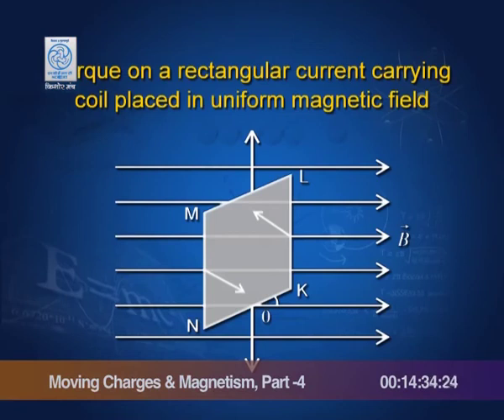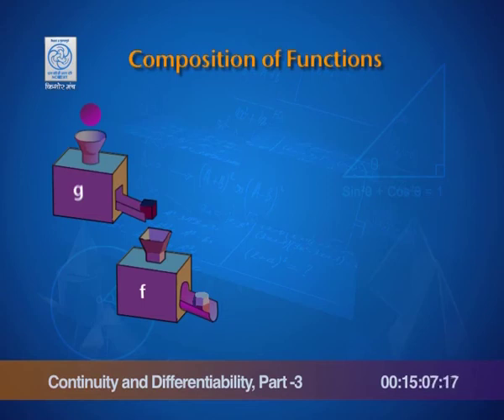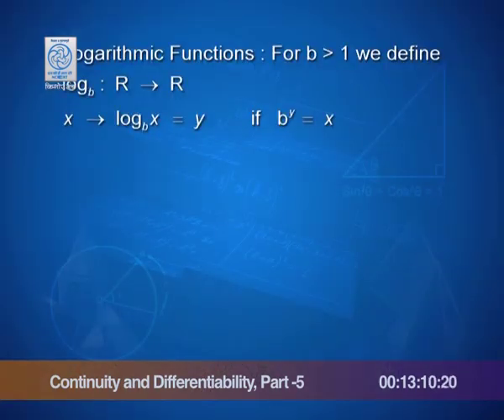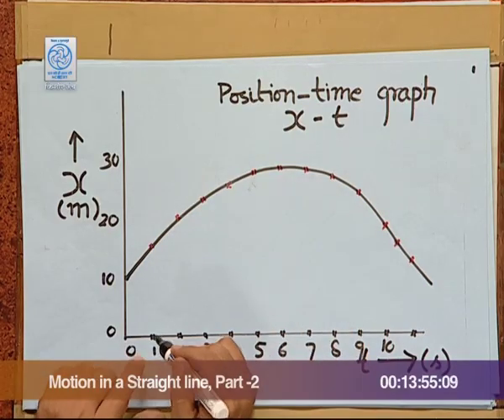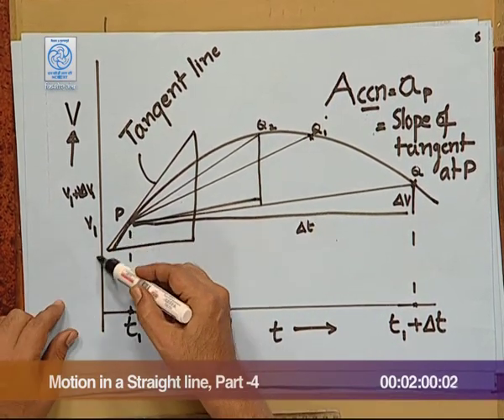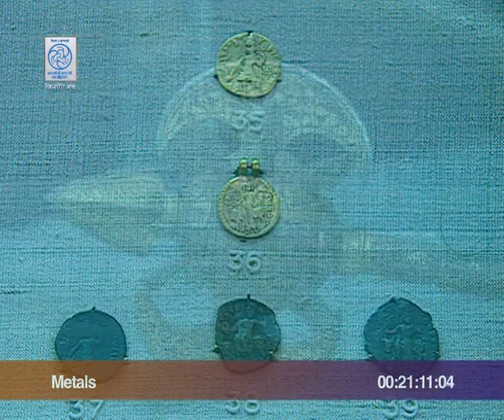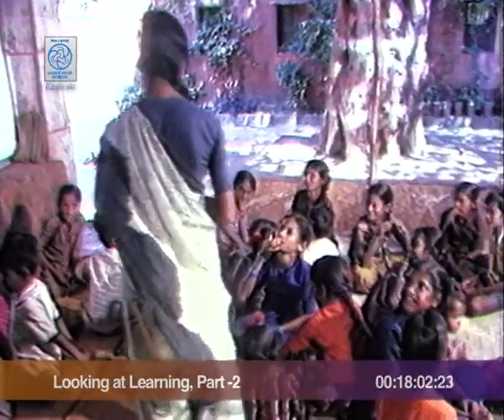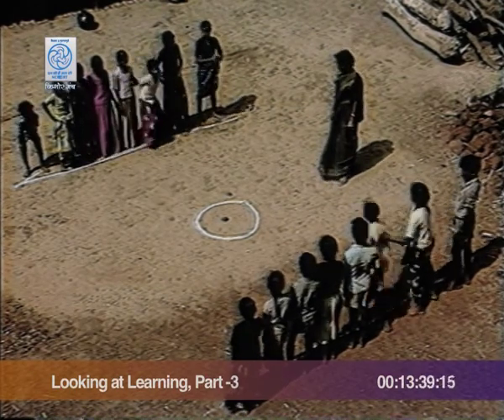06 November 2017 Capsule Kishore manch